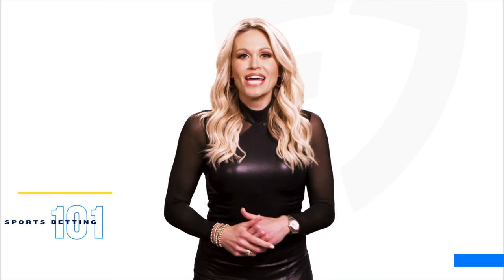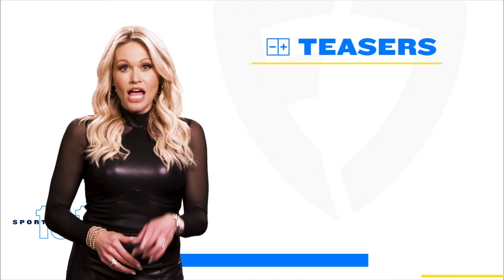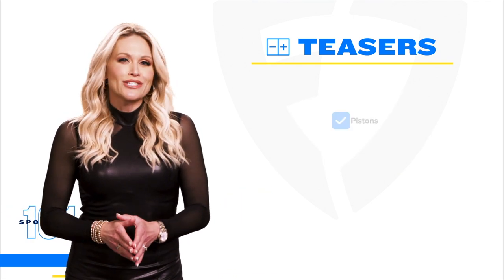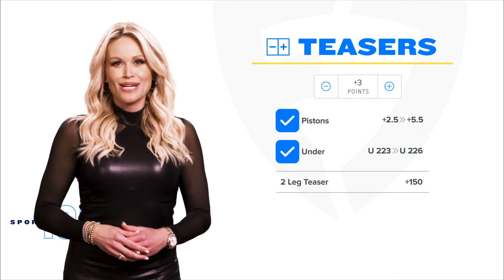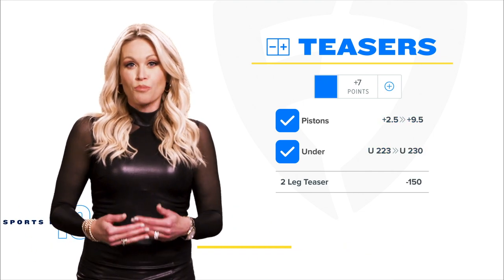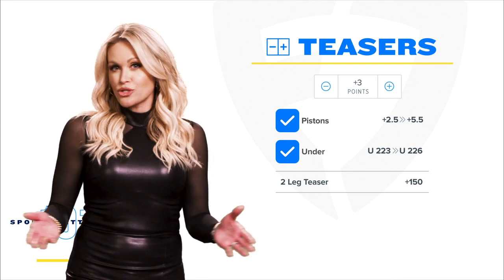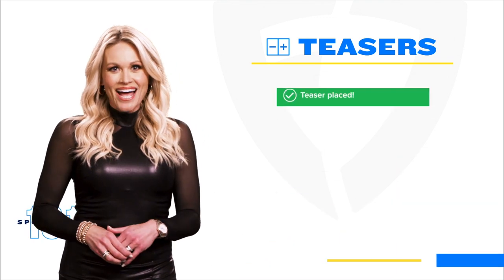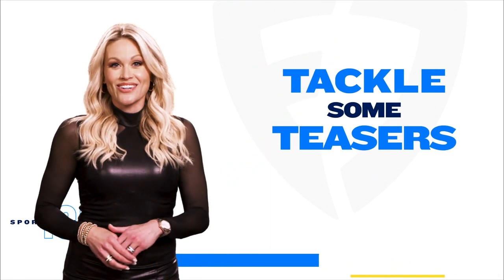What is a Teaser Bet? - Sports Betting 101 at FanDuel Sportsbook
A Teaser Bet is one of the most popular parlay bets you can place and it's time to detail what it is on FanDuel Sportsbook, America's #1 Sportsbook. Lisa Kerney takes you through all the essentials to get you started with a teaser bet on FanDuel Sportsbook and explains what the bet is. Whether you're on the website or an app on your mobile device, you can easily join in on the fun and place your own teaser bet.

FanDuel Sportsbook: 21+ and present in AZ, CO, CT, IA, IL, IN, KS, LA (permitted parishes only), MA, MD, MI, NJ, NY, OH, PA, TN, VA, WV, or WY. FanDuel is offering online sports wagering in Kansas under an agreement with Kansas Star Casino, LLC. Gambling Problem? Call 1-800-GAMBLER or visit FanDuel.com/RG (CO, IA, MI, NJ, OH, PA, IL, TN, VA), 1-800-NEXT-STEP or text NEXTSTEP to 53342 (AZ), 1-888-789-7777 (CT), 1-800-9-WITH-IT (IN), 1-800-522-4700 or visit ksgamblinghelp.com (KS), 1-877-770-STOP (LA), Hope is here Gamblinghelplinema.org or call for 24/7 support (MA), (MD), call 1-877-8HOPE-NY or Text HOPENY (467369) (NY) 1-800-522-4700 (WY), (WV).